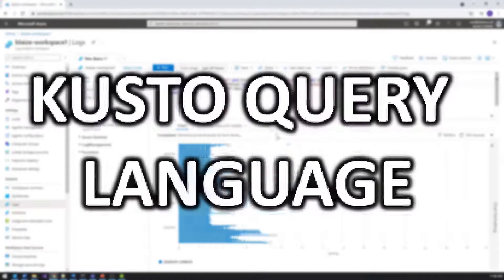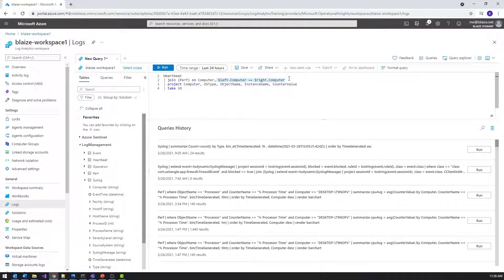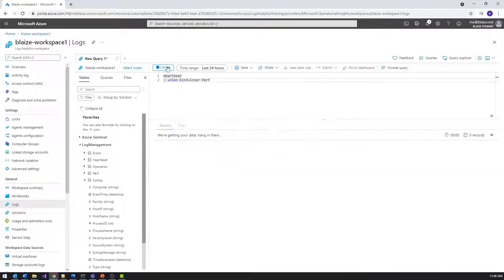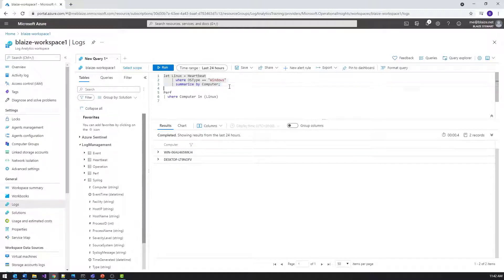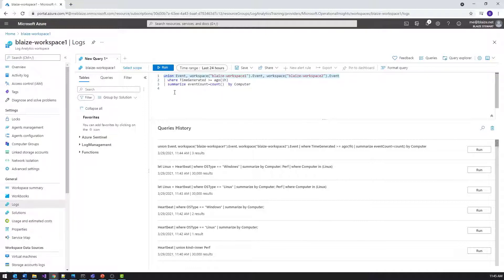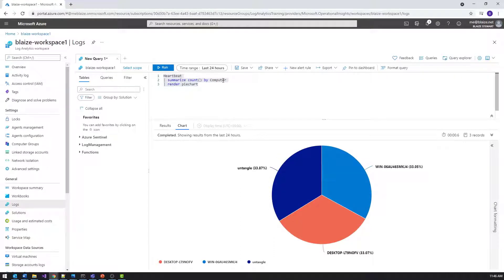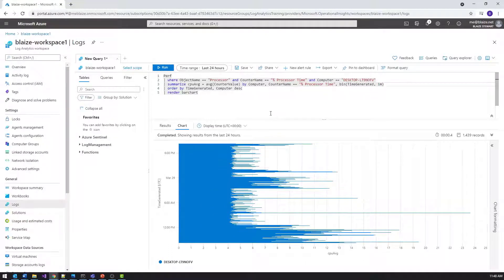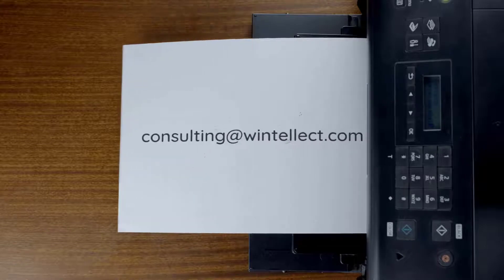Kusto Query Language (KQL) -- Part 2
Kusto Query Language (KQL) is the backbone for many Azure services, such as Azure Log Analytics, Azure Sentinel, and Azure Data Explorer. Because of its importance to security, it is an essential skill for SecOps persons who want to take full advantage of Microsoft security products on Azure. In this video, we'll give you a primer in part one of our 2 part series.